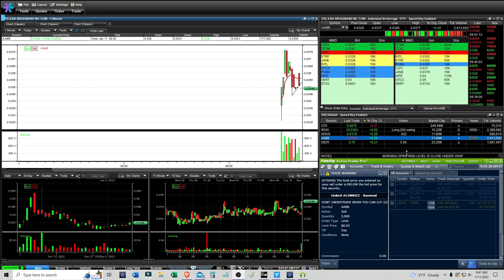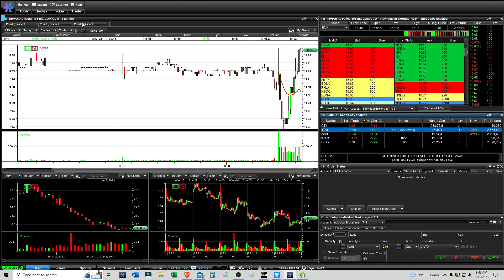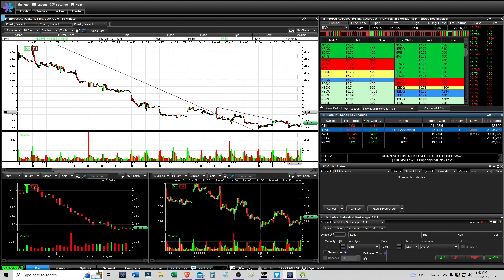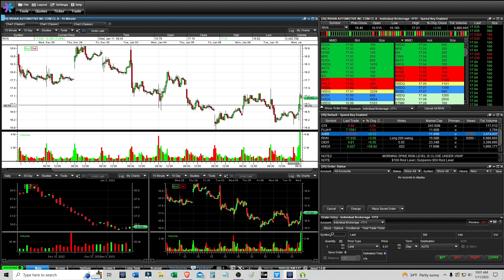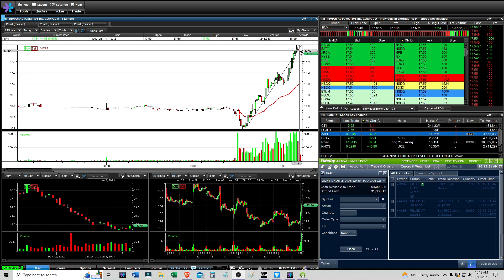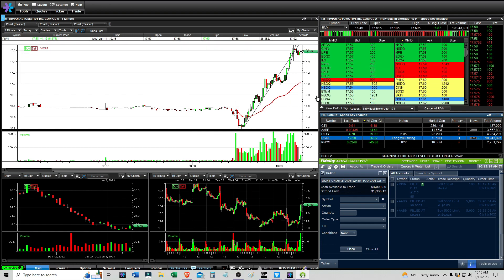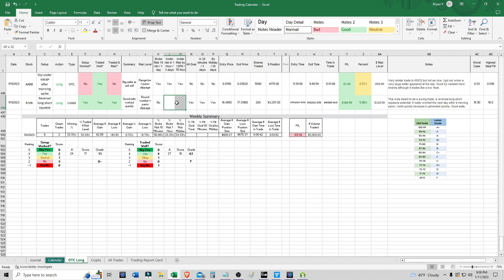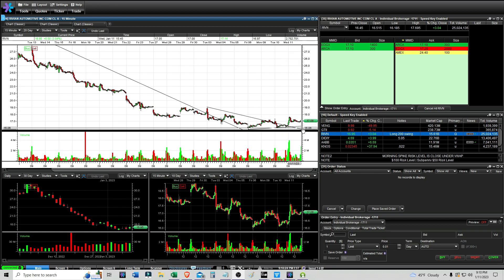Successful $RIVN Swing Trade & Scratch $AABB Daytrade - Live Daytrading Commentary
💰 Tired of Losing Your Money Trading Pump & Dumps?
LEARN & Access LIVE Alerts | Self-Made Millionaire Daytrader Tim Sykes! 💸📈💸

Like Tim's Trade Alerts & Training?

Cancel any time once you make your account. No calls or contacting support!

OTC Stocks - $70-120
OTC Subpenny Stocks - $50